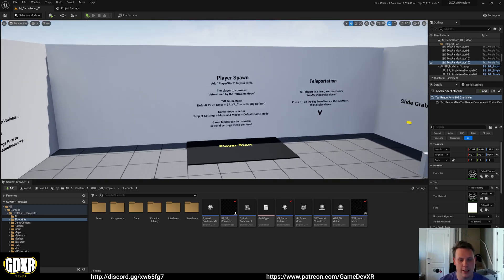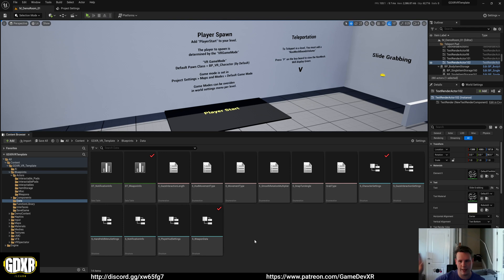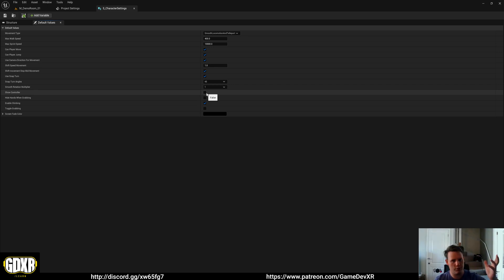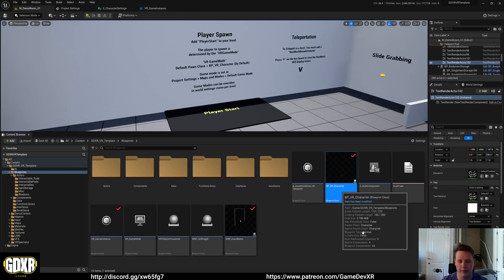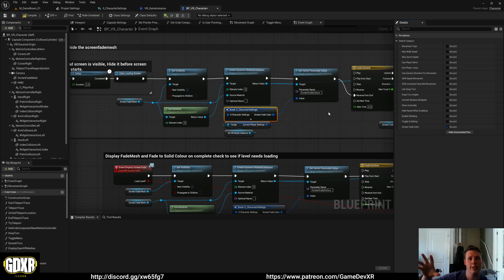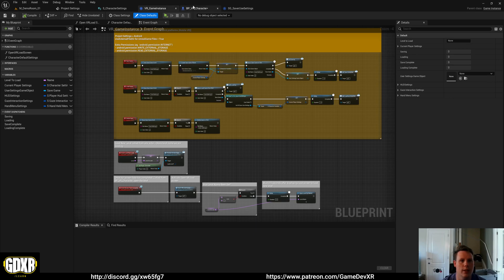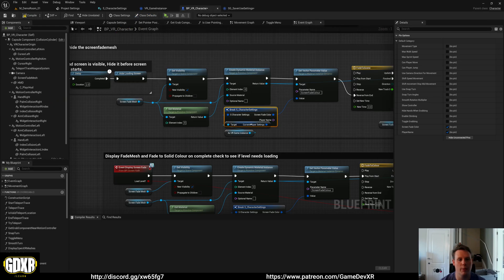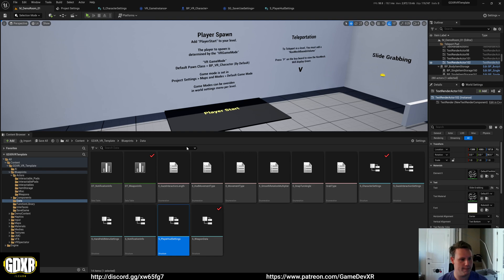How to modify character settings - GDXR Ultimate VR Template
► Description
This tutorial shows how to modify the character settings inside the GDXR Ultimate VR Template

PC SPECS:
► RTX 2070 Super
► I9-9900K
► 32GB Ram
► 2TB SSD

Equipment
► Keyboard: HyperX Alloy Origins
► Mouse: Anker® Ergonomic Optical USB Wired Vertical Mouse
► Mic: Trust GXT 232
► WebCam: Jelly Comb
► Screen: AOC I2367fh 23-inch LED x 2
► Headset 1: Oculus Quest 128GB
► Headset 2: Oculus Rift + Motion Controllers
► Headset 2: Oculus Quest 2
► Graphics Tablet: Wacom Cintiq 13hd